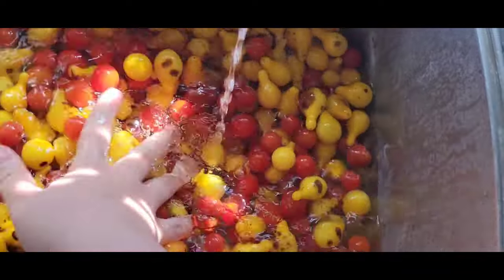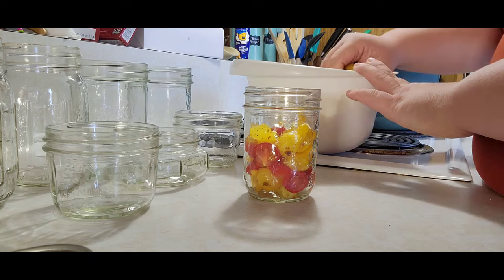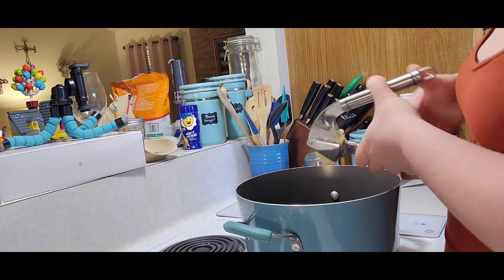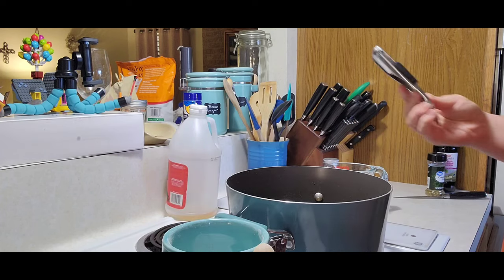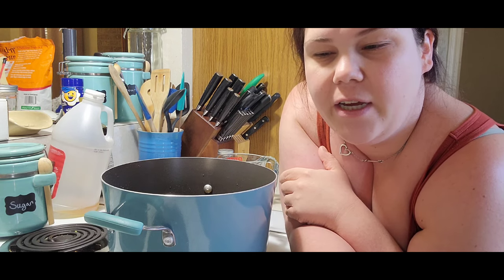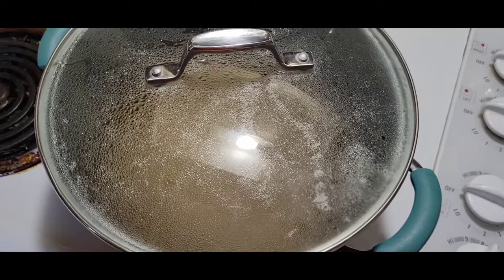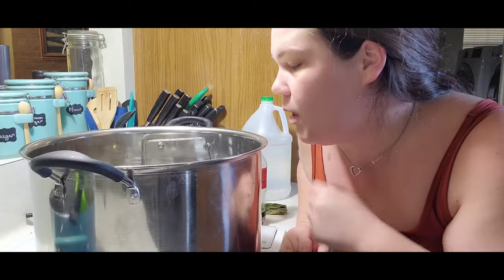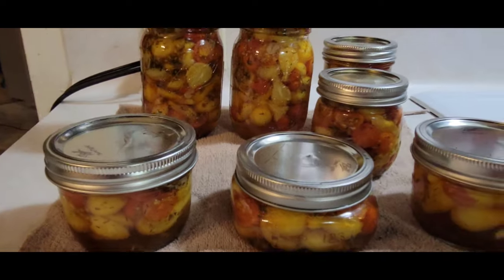I Have Never Tried Canning This Before!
We are canning bruschetta in a jar today. We had some extra tomatoes at the farm so I decided to preserve them. All of the produce that we don't use or sell gets composted into our fields so nothing really goes to waste. I just like preserving what I can when I can.

Canning kit

Garlic press

Knife set

Ball Canning Cookbook

Thank Yall!